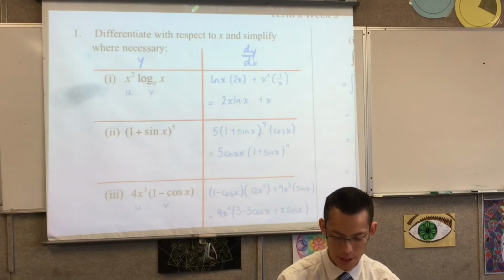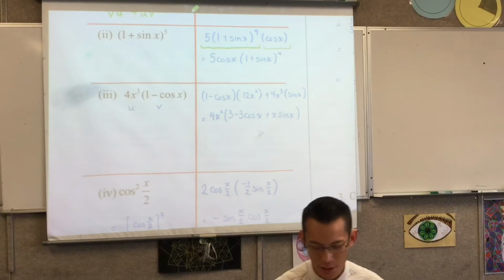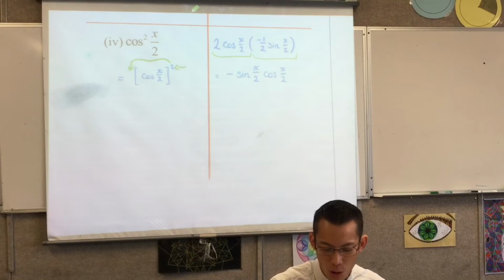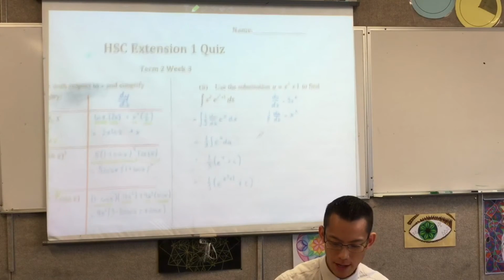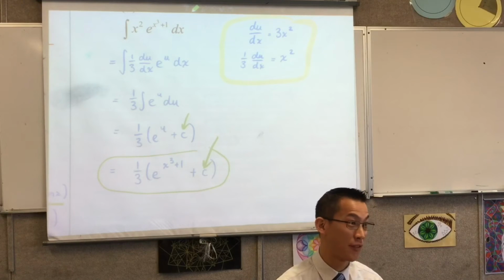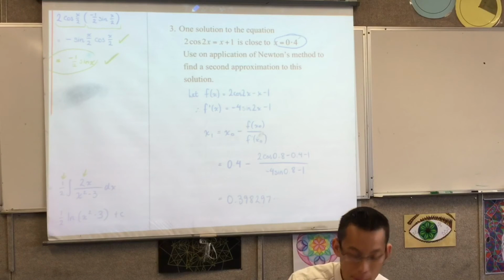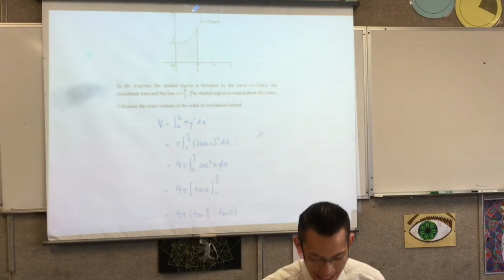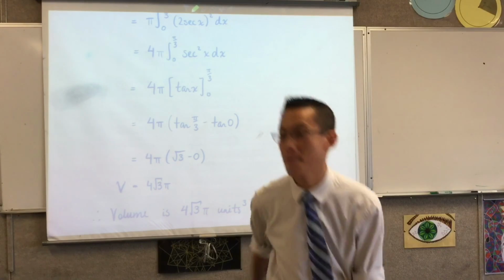Extension I Quiz (Differentiation of Trig, Integration with Substitution, Newton's Method & Volumes)